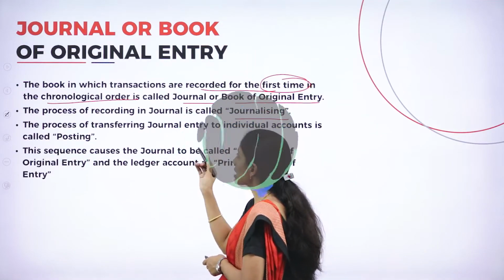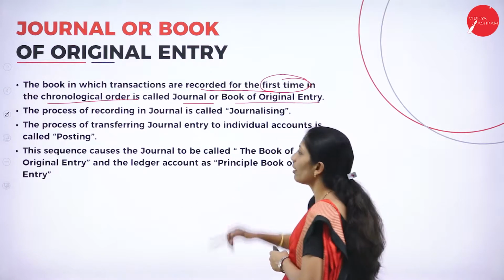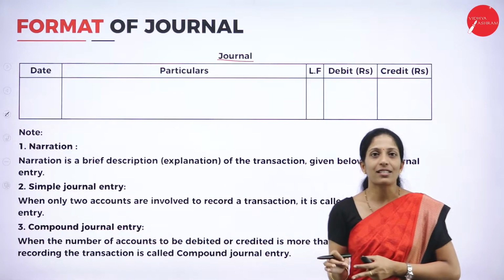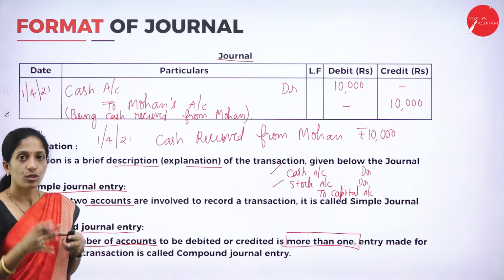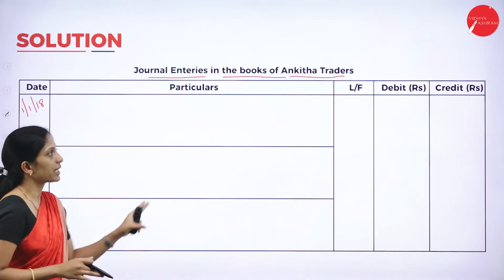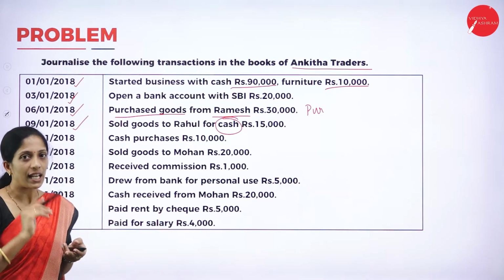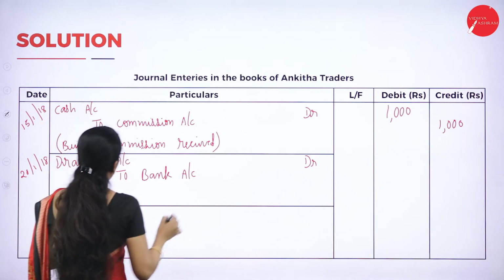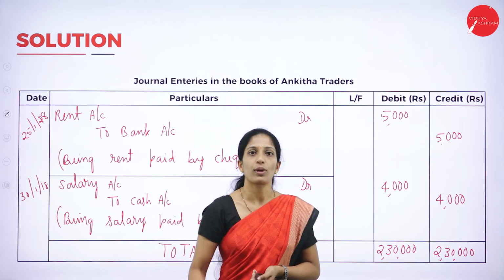DAY 11 | FUNDAMENTALS OF BUSINESS ACCOUNTING | I SEM | B.B.A | ACCOUNTING PROCESS | L2